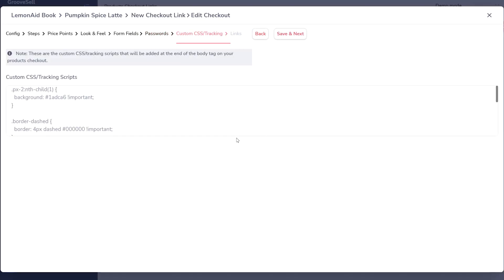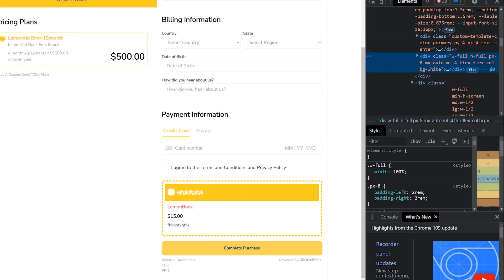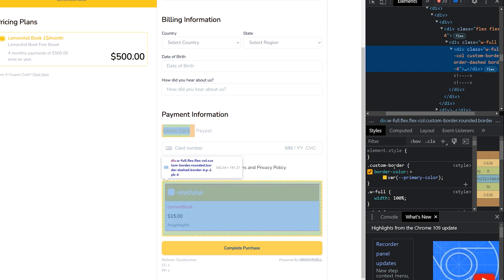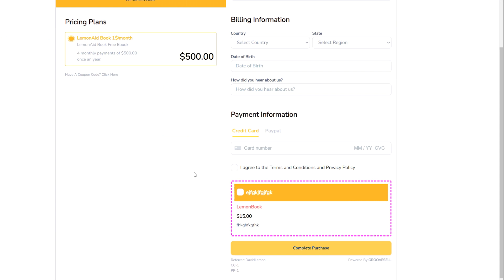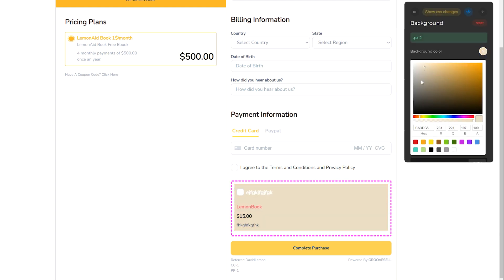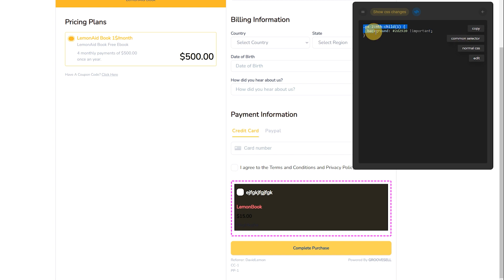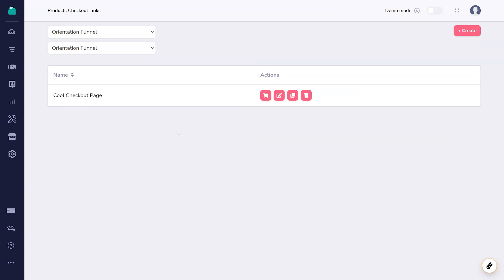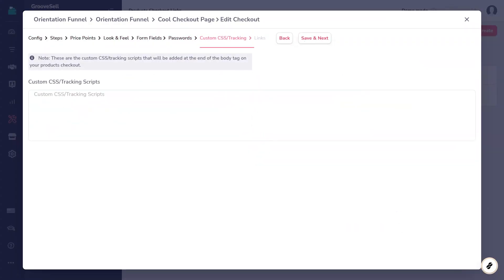Add Custom CSS to Your GrooveSell Checkout